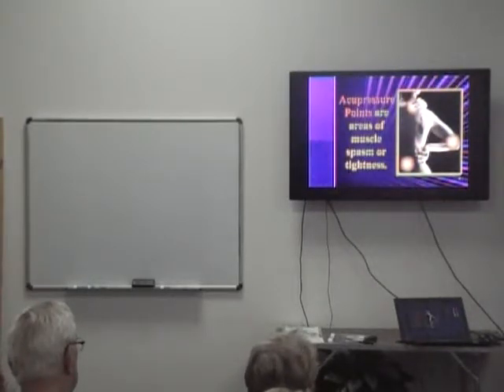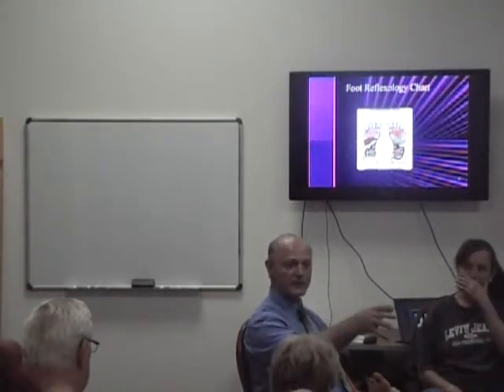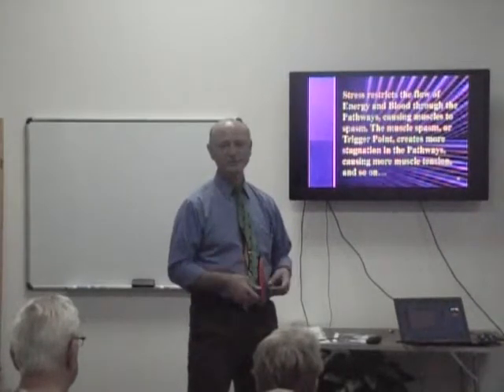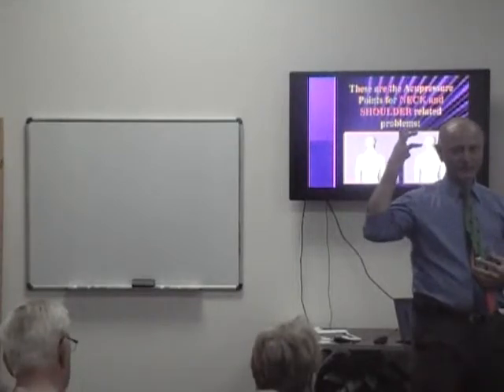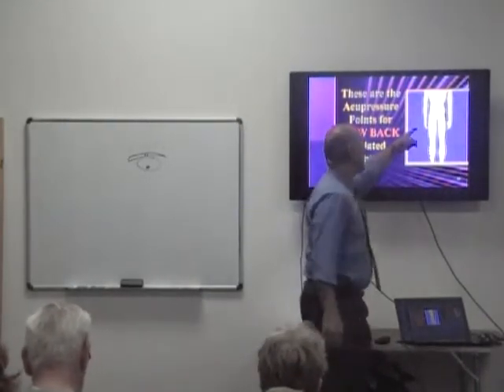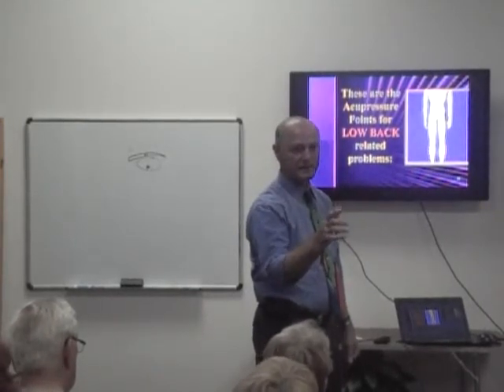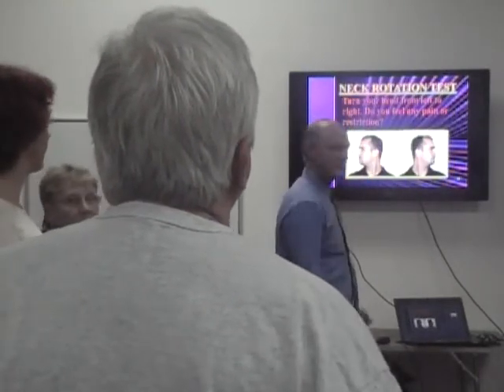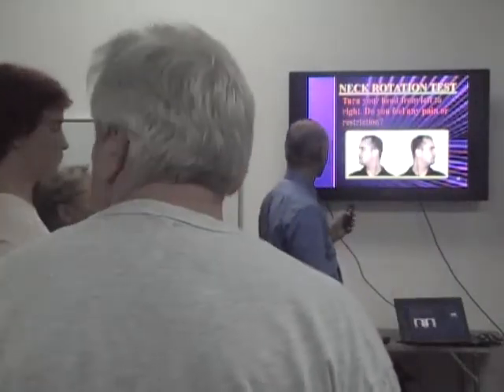Acupressure/Trigger Point Workshop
This workshop given at the Alternative Medicine Family Care Center, by Danny Quaranto, DOM, AP gives wonderful information about techniques that you can use to help yourself at home, or help your loved ones when there is no way to get to your health care provider for relief.